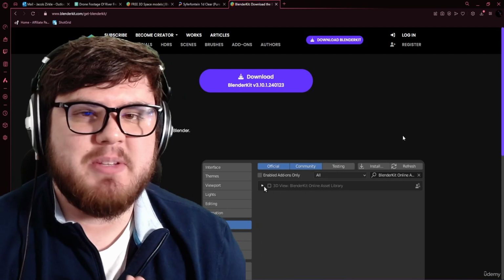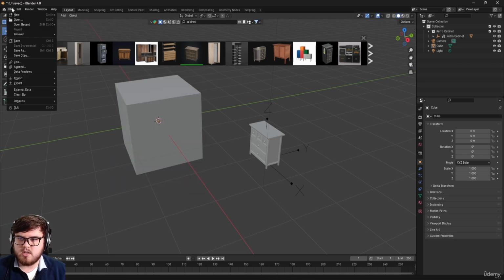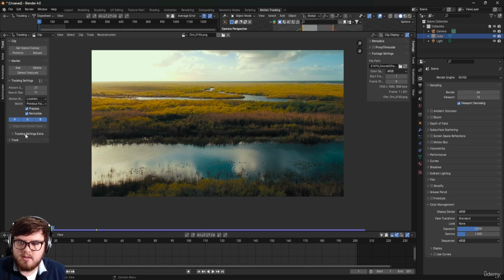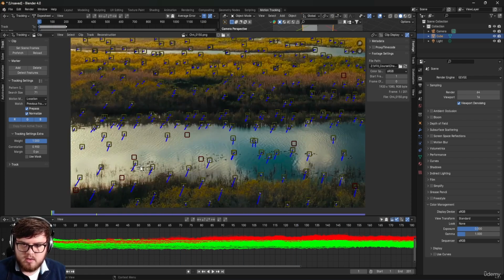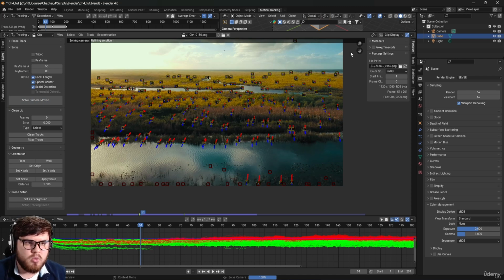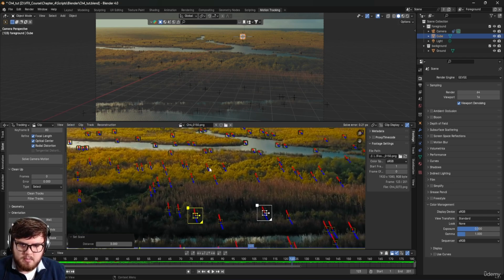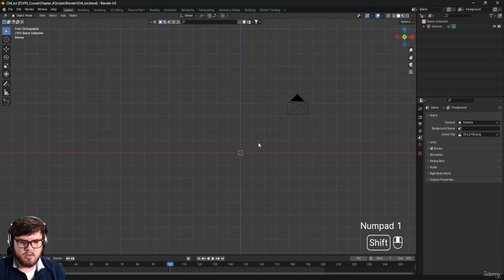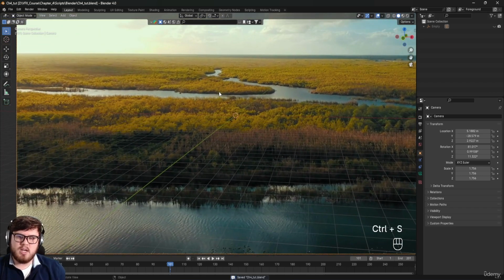7 Camera Tracking the Shot